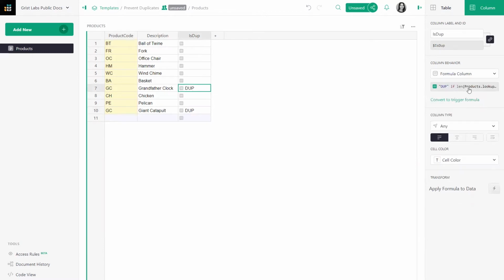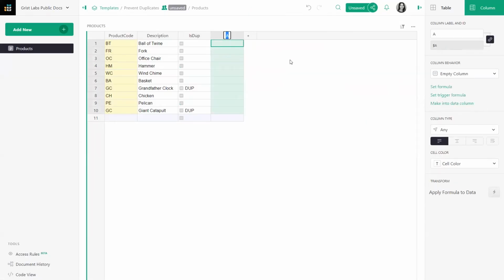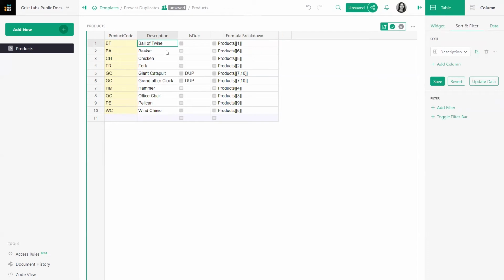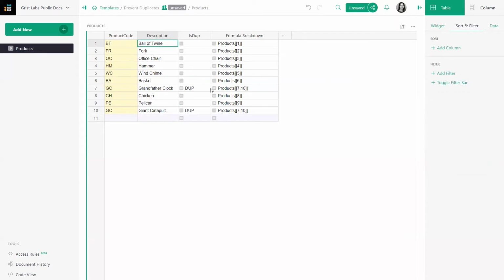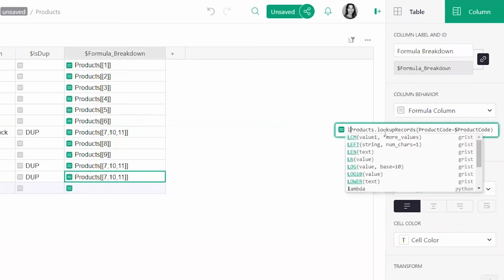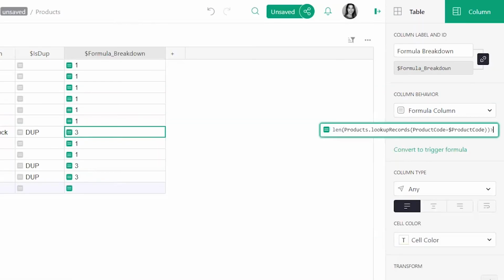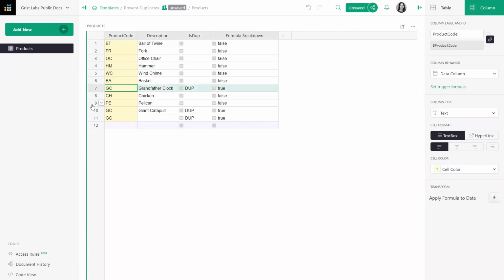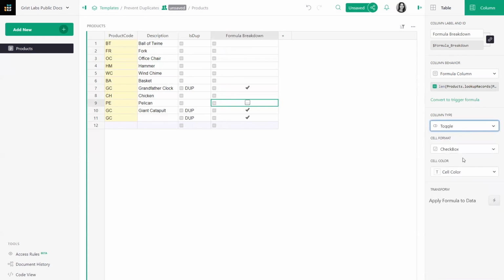Finding Duplicates with a Formula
In both spreadsheets and databases, de-duplicating data is important for specific fields. In this video we review a formula that identifies duplicate values in a column in Grist. By breaking down the formula, you can better understand how to modify it to meet your needs.

The original formula was shared in the Grist community forum.